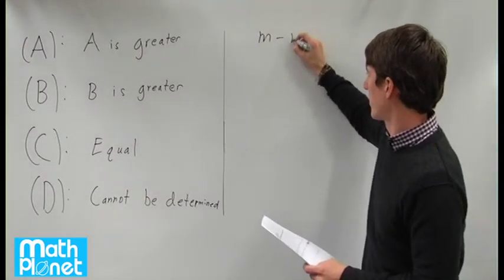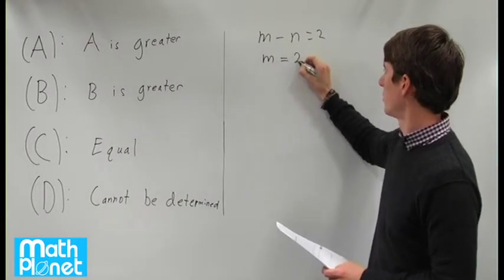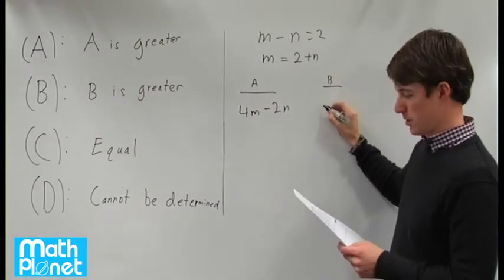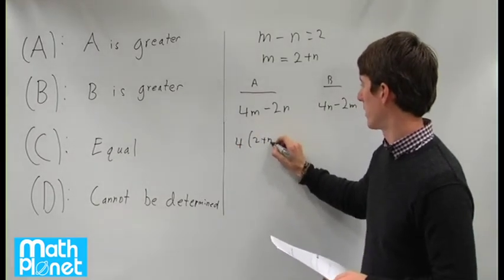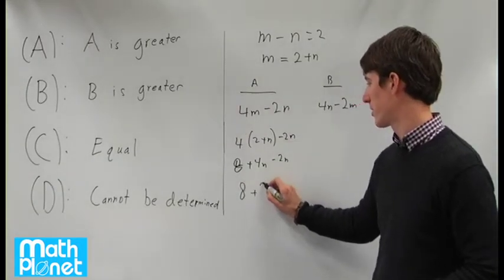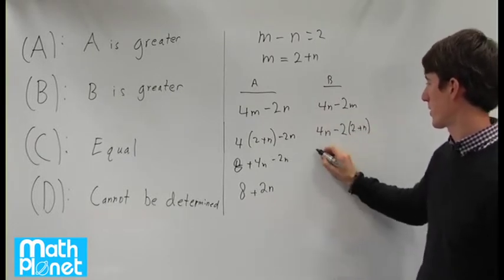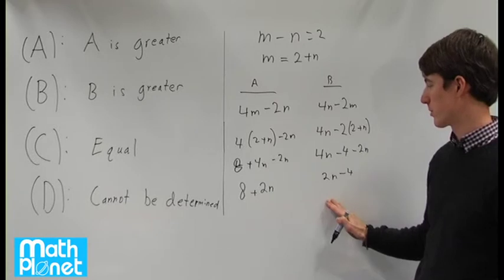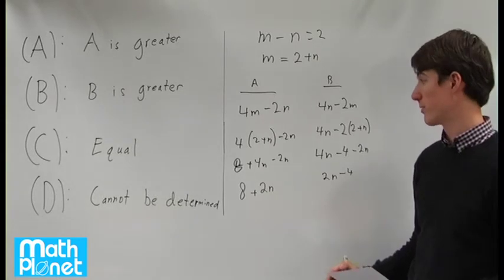Mathplanet SAT s03q09